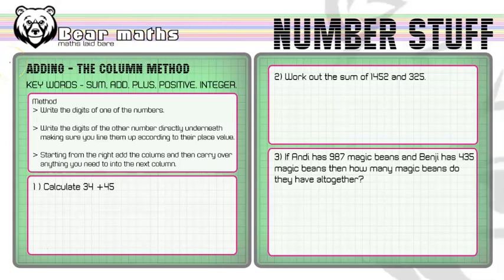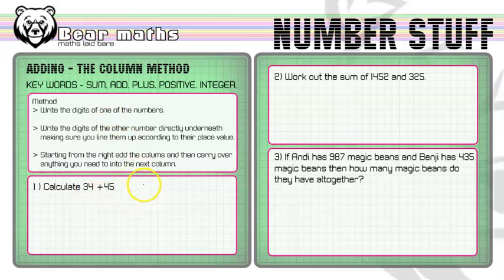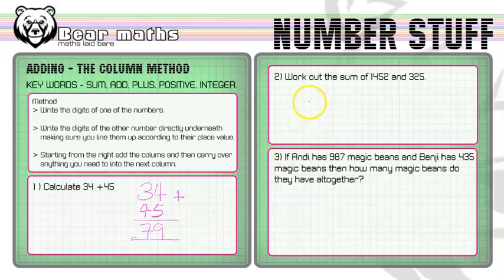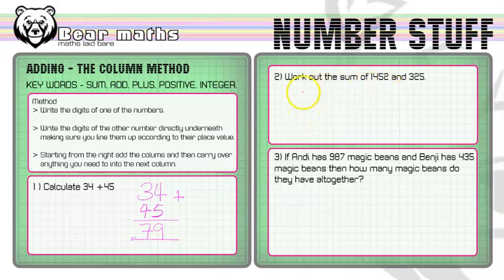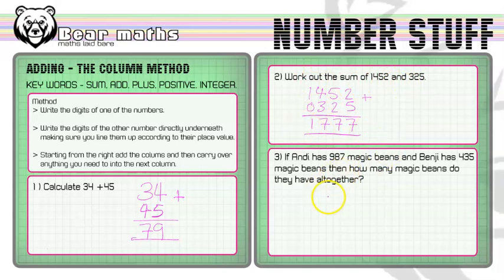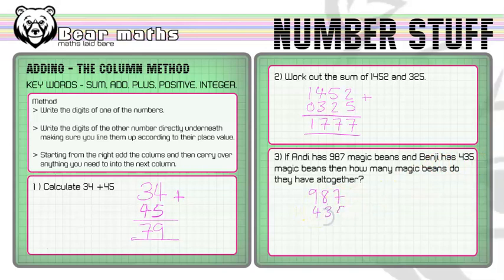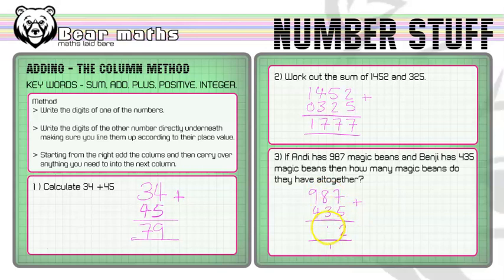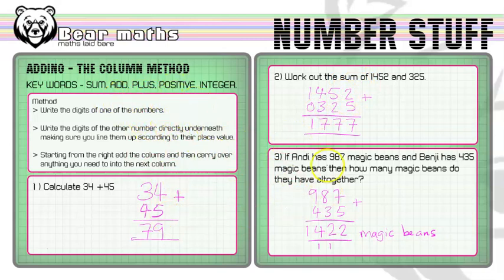1 - Adding - The Column Method